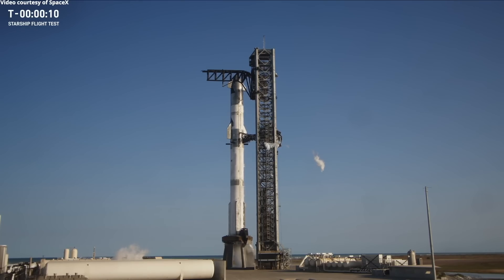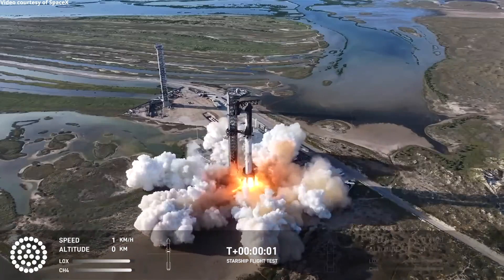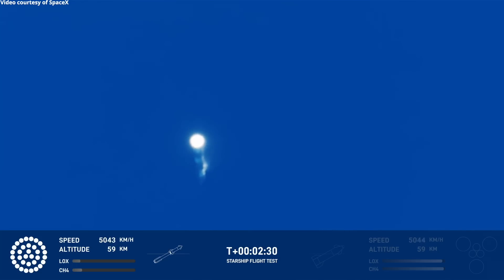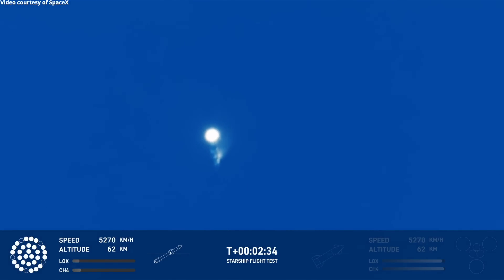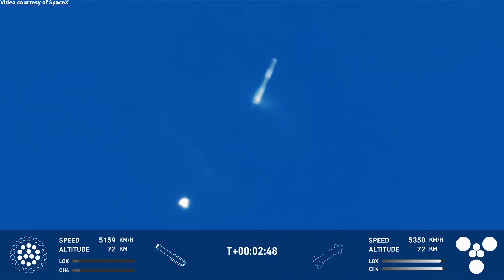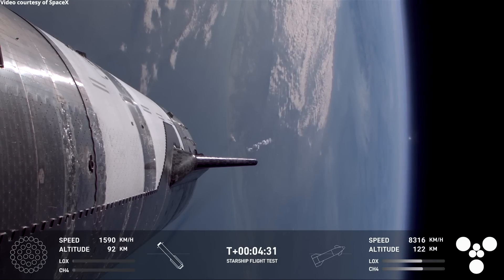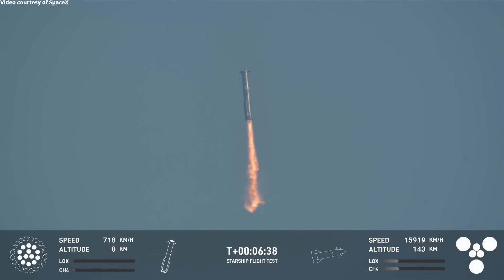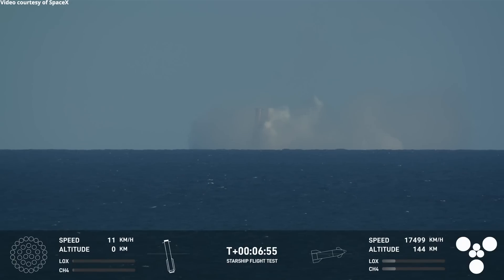Starship launch and Super Heavy landing, 19 November 2024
A Super Heavy rocket booster launched a Starship upper stage for SpaceX’s sixth flight test of a fully integrated Starship, from Starbase, Texas, on 19 November 2024, at 22:00 UTC (16:00 CST).
According to SpaceX, objectives of the flight test include “the booster once again returning to the launch site for catch, reigniting a ship Raptor engine while in space, and testing a suite of heatshield experiments and maneuvering changes for ship reentry and descent over the Indian Ocean”.
Credit: SpaceX
SpaceX Starship Flight Test
Super Heavy launches Starship